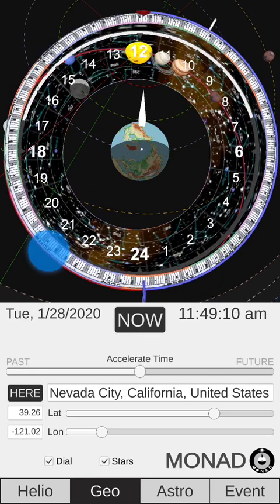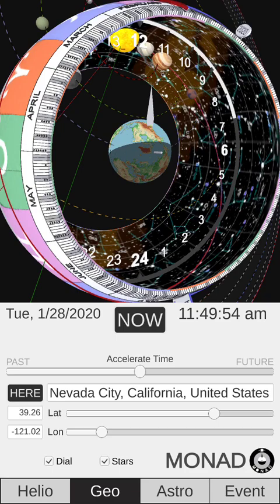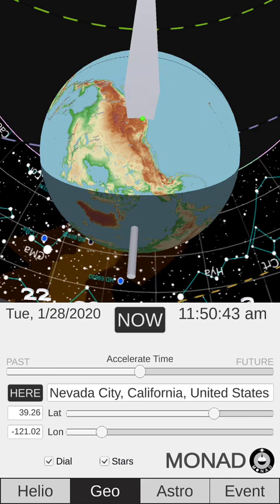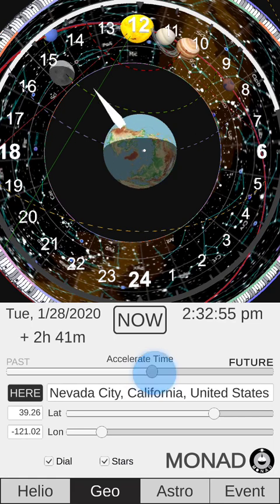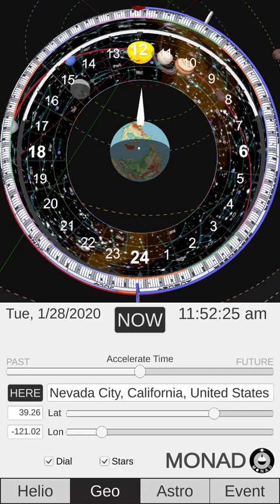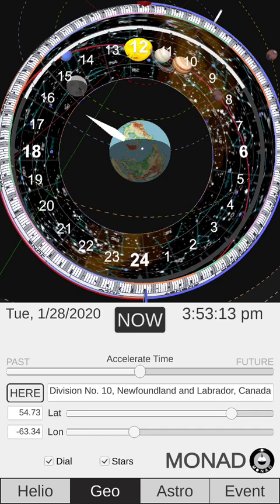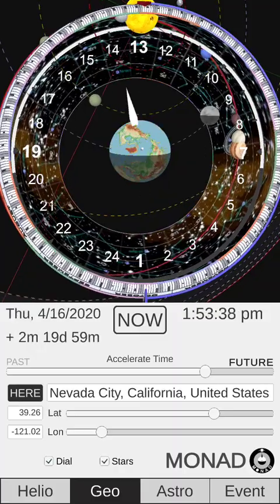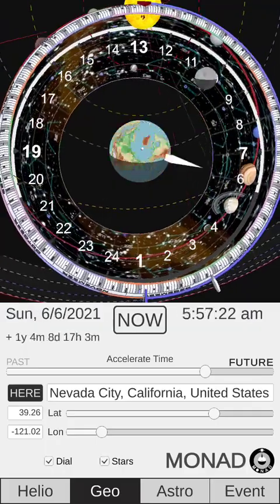Facebook Video 1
How the Monad Calendar-Clock compares to an ordinary clock.